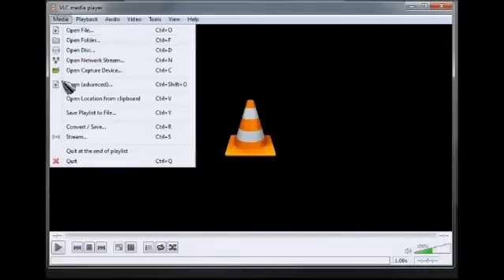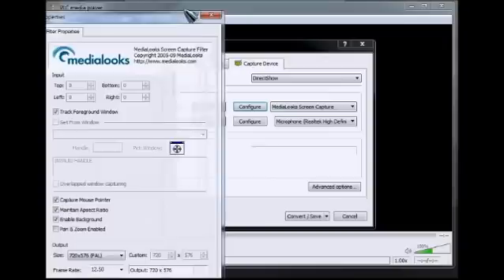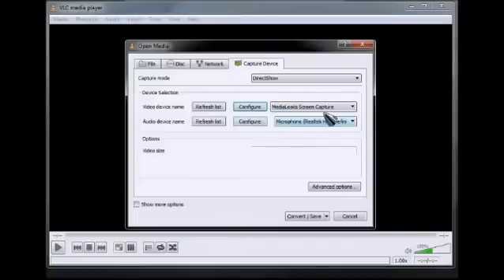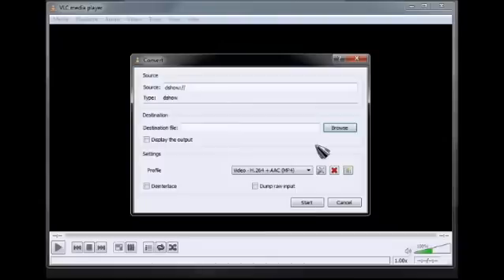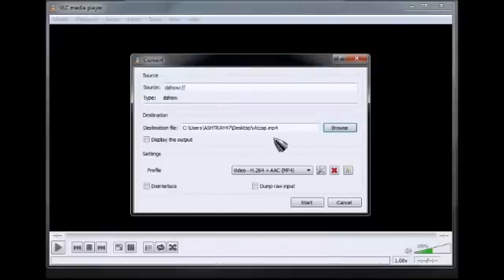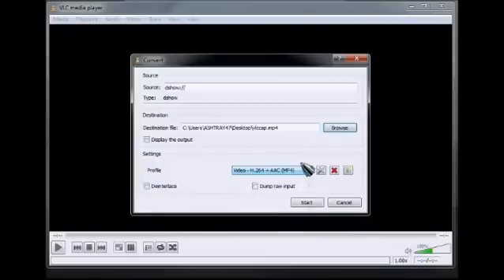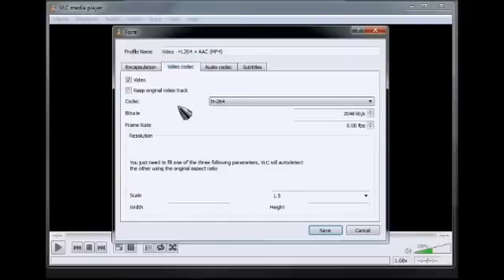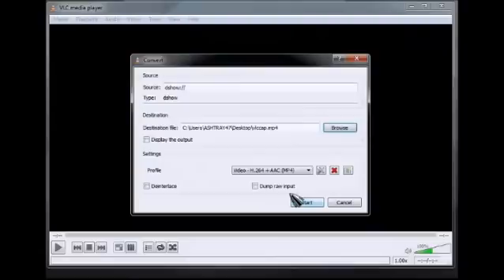Video Screen Capture using VLC made easy.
In this short video I will show you how to video capture using VLC, v 2.0.0. With a screen capture filter called" Media Looks" and a freeware filter called "UScreen" is also available. You can download them both from free-codecs.com.